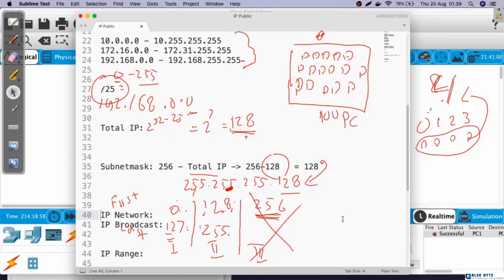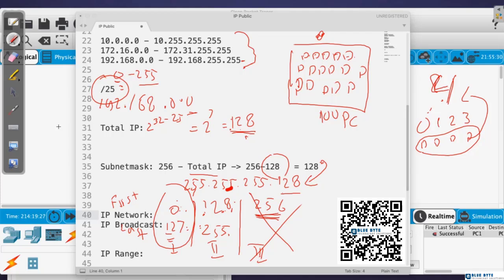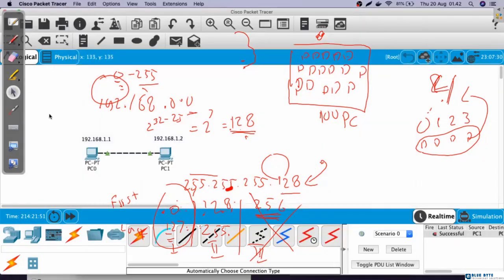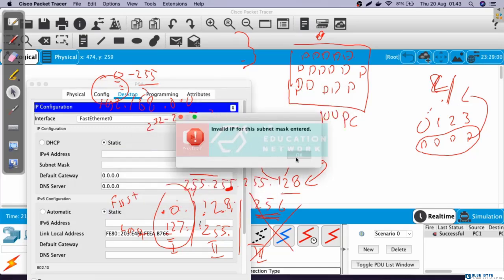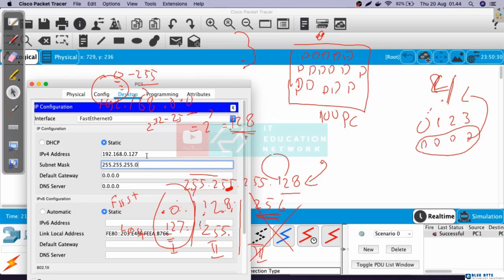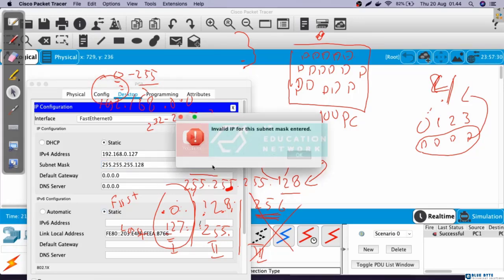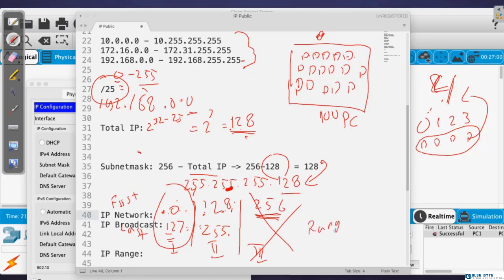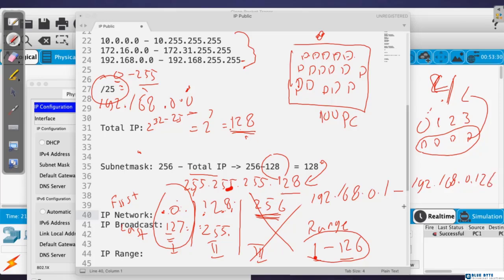Computer Networking Full Course - 12 - Subnetting 1 - IP Range